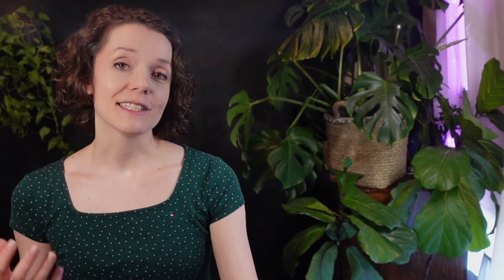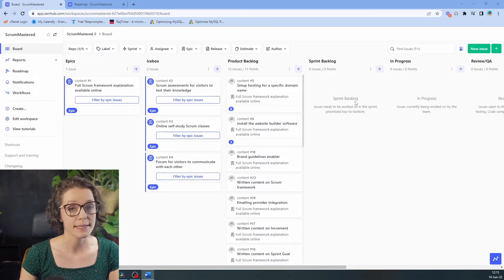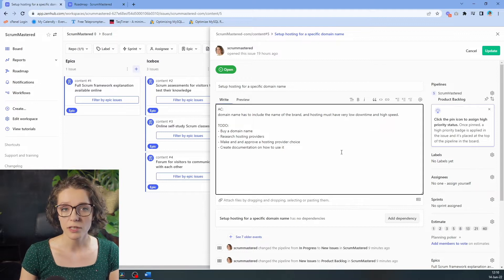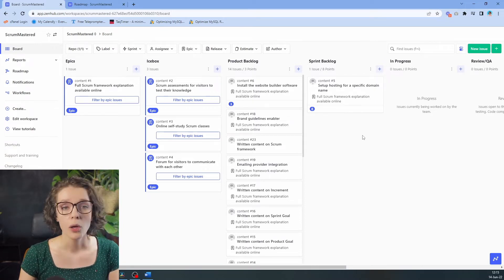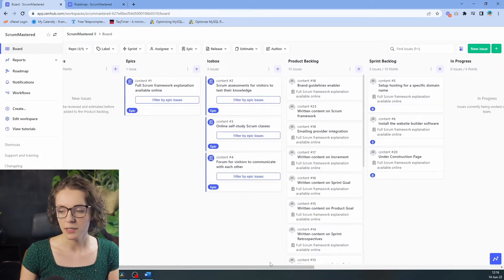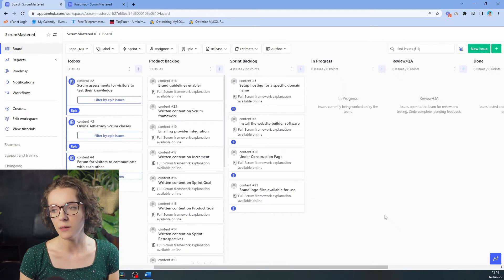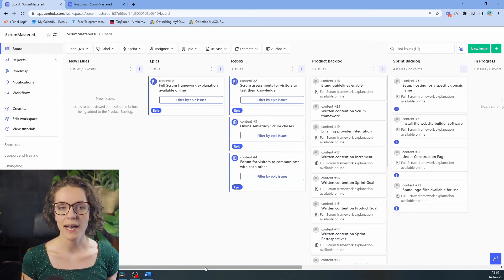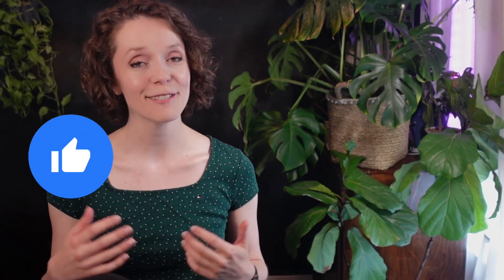Sprint Planning using Zenhub | ScrumMastered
In this video, I'm using the Product Backlog I have created last time to plan for the upcoming Sprint. See how to run a Sprint Planning event, what kind of discussions you might have, and how to decide what to take into the Sprint.

ZenHub - he software I used to create the backlog

📌Cover the essential functionality you need to know as a non-admin Jira user with my course ➡️